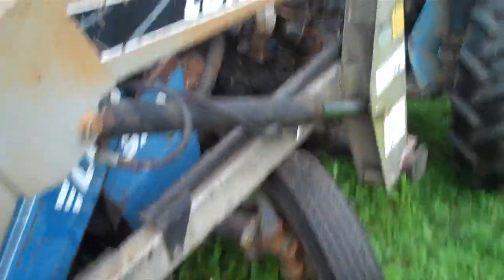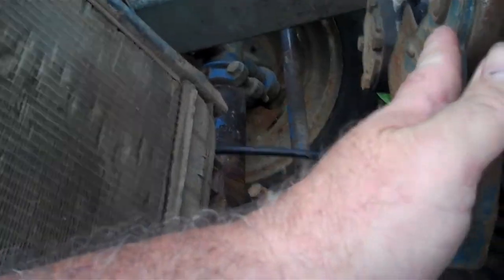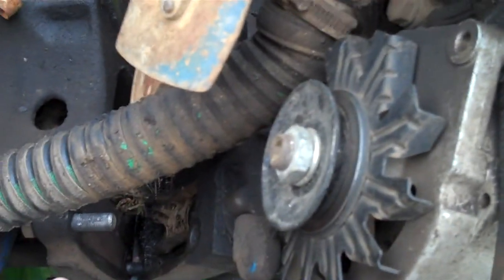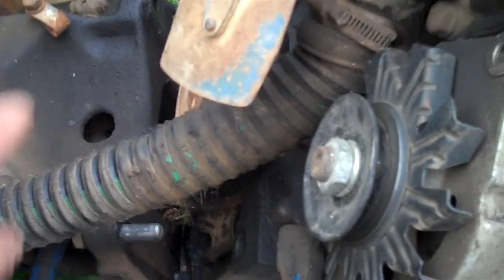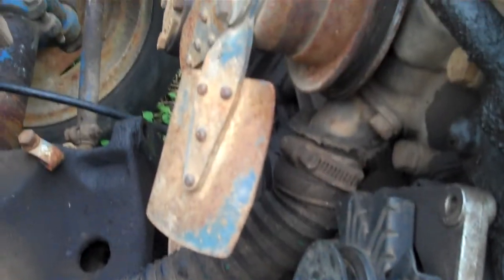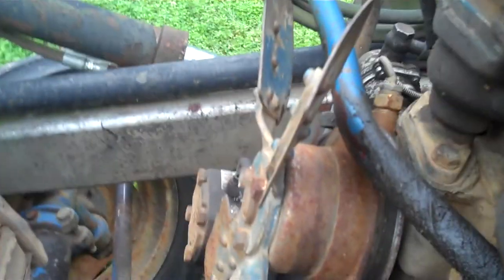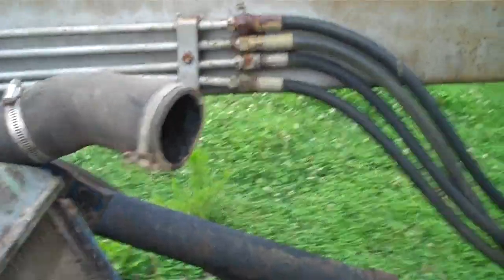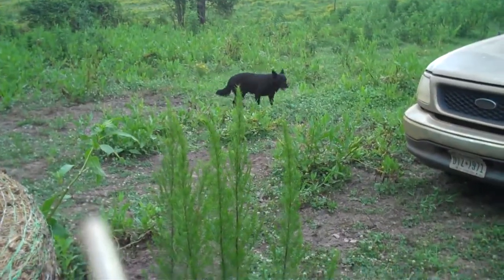Long Tractor 310 Drops Front End from Motor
I was moving my hay with my Long 310 Tractor and the front end came loose from the engine. The engine had been previously pulled and overhauled and I have put about 20 hours of use on it, so I am figuring the bolts attaching the front end of the tractor were not tightened correctly. Will have to remove the front end loader to get this corrected. Our JD 4230 is in the shop with a clutch problem, so I was down to using my 310, and now I am down to using my 3038e which I just fixed. It would seem summer is here.